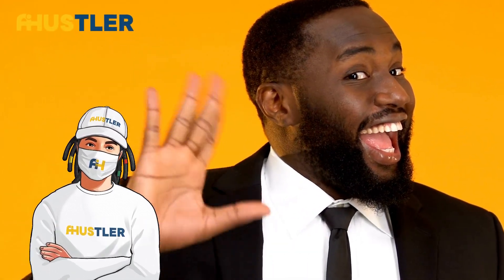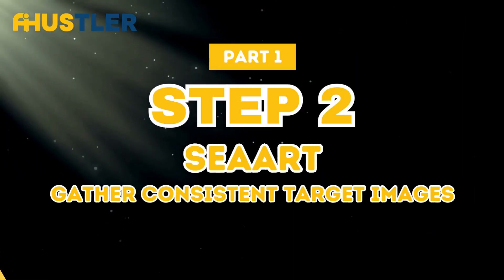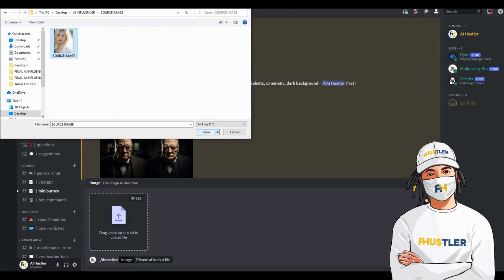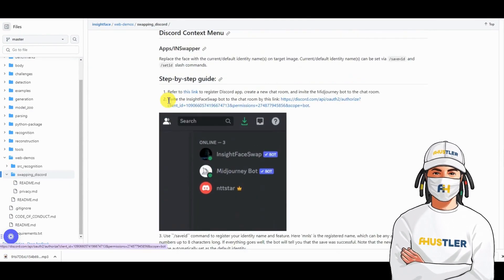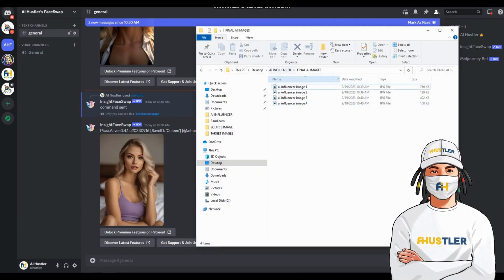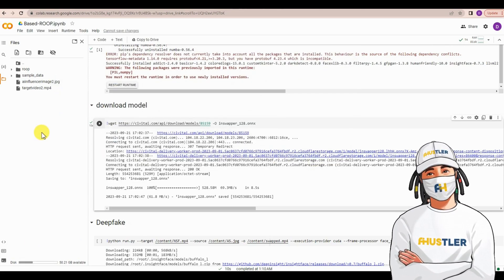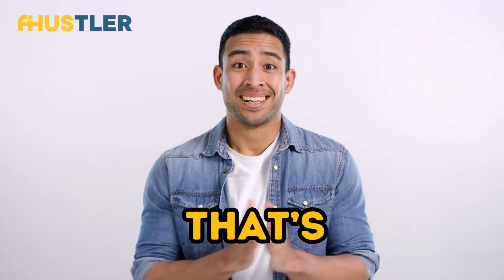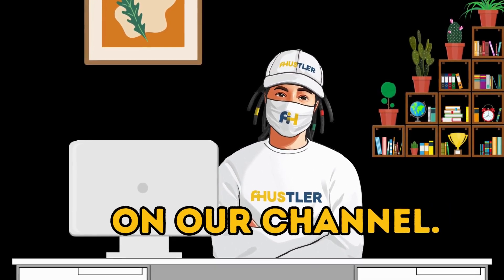CREATE AI INFLUENCER MODEL & MONETIZE IT | Easy Step-By-Step Guide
Are you ready to delve into the world of AI influencers and turn them into cash cows? Join AI Hustler in this step-by-step guide to creating your very own AI influencers and monetizing them like a pro!

In this video, we'll explore three key parts:

⭐ PART 1: Gathering Target Images and Creating AI Models
⭐ PART 2: Crafting AI Influencer Images and Setting Up Discord
⭐ PART 3: Generating Deepfake Videos and Kickstarting Monetization on Instagram

🔗 Timestamps:

00:00 - Introduction
00:50 - PART 1: Gathering Target Images and Creating AI Models
02:00 - PART 2: Crafting AI Influencer Images and Setting Up Discord
06:05 - PART 3: Generating Deepfake Videos and Instagram Monetization
09:00 - Bonus Tips: Instagram Account Creation
10:00 - Conclusion

[Note: Please disregard any runtime error messages and do not restart the runtime, even if prompted.]

I want to emphasize that I do not endorse or encourage the use of someone else's videos for creating deepfakes. The demonstration in this tutorial was solely to showcase the capabilities of AI and not intended for any unethical use.

Why Watch This Tutorial:

🚀 Unlock Your AI Influencer Journey: Dive into the world of artificial intelligence and learn how to create your very own AI influencer model from scratch. This step-by-step guide will empower you to transform your ideas into a digital influencer that resonates with audiences worldwide.

💰 Monetize Your Digital Presence: Discover the secrets of monetizing your AI influencer model effectively. Explore multiple revenue streams, from brand collaborations to product promotions, and turn your online presence into a lucrative venture.

🧠 Master the Technology: Understand the core concepts behind AI modeling and learn how to apply them practically. Gain hands-on experience in crafting a personalized AI influencer that reflects your unique style and personality.

Who Should Watch This Tutorial:

👩‍💻 Tech Enthusiasts: If you're passionate about technology and artificial intelligence, this tutorial will guide you through the process of creating an AI influencer model, allowing you to explore the cutting-edge intersection of AI and social media.

📚 Digital Entrepreneurs: Entrepreneurs seeking innovative ways to expand their online presence and revenue streams should tune in. Learn how AI can revolutionize your digital marketing strategies and elevate your brand to new heights.

🎥 Content Creators: Video creators, bloggers, and social media enthusiasts looking to enhance their online influence will find this tutorial invaluable. Discover how to leverage AI to create compelling content that captivates and engages your audience.

💡 Innovators: Forward-thinkers and innovators keen on staying ahead of the curve in the digital landscape will benefit from this tutorial. Explore the limitless possibilities of AI-powered influencer marketing and pioneer the future of online interactions.

🎥 MAKE MONEY SELLING AI CREATED SOCIAL MEDIA POSTS TO BUSINESSES (CHAT GPT, CANVA & OTHER FREE TOOLS)

🎥SELL ON DEMAND SHIRTS ON ETSY AND OTHER PRINT ON DEMAND SITES USING CHAT GPT CANVA AND MIDJOURNEY

🚀 Get ready for an exciting journey into the realm of AI influencer creation and income generation. Let's embark on this AI adventure together!